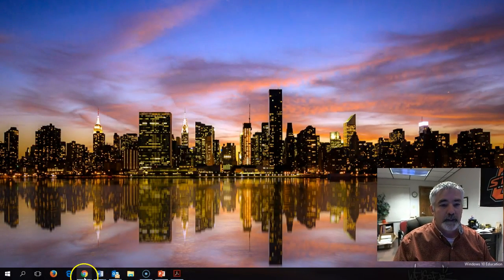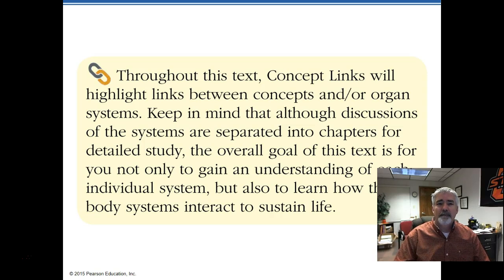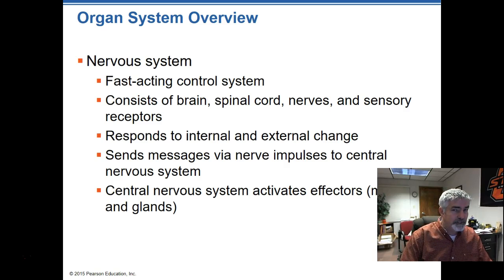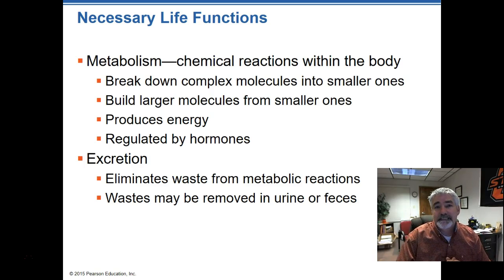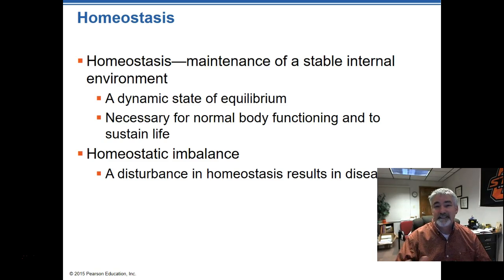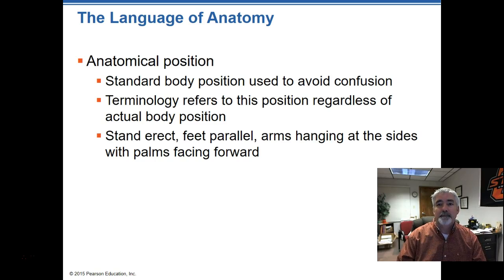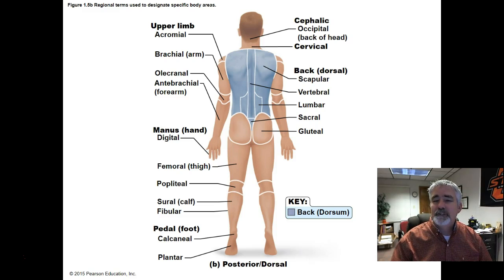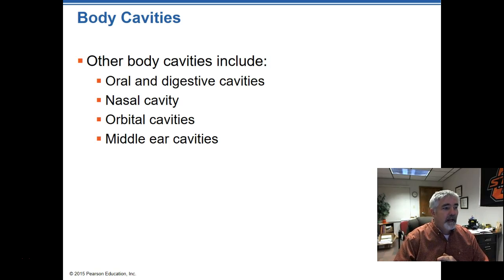A&P Chapter 1 Lecture